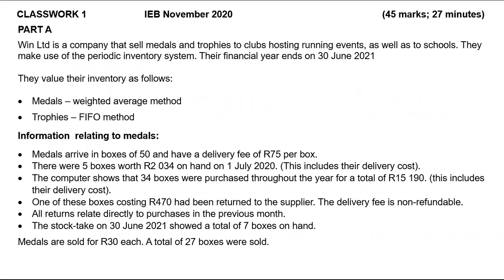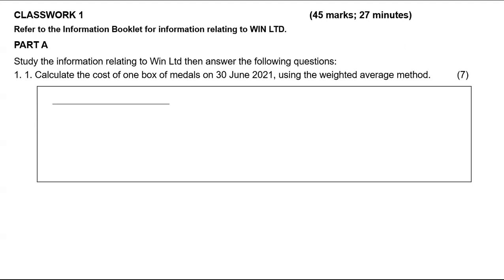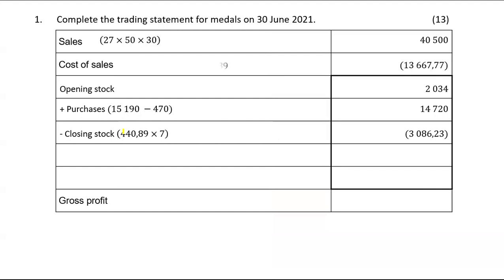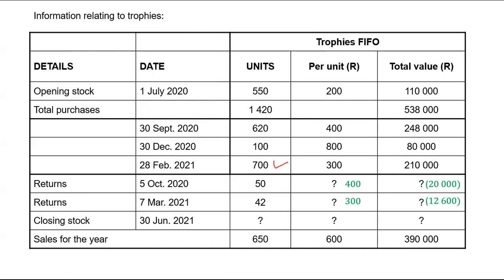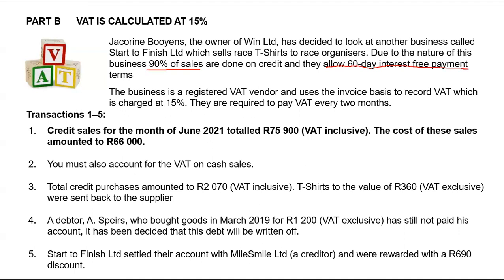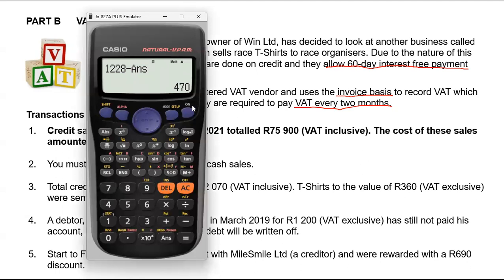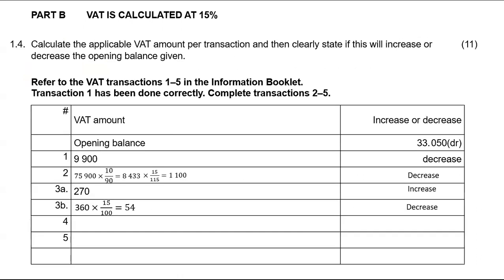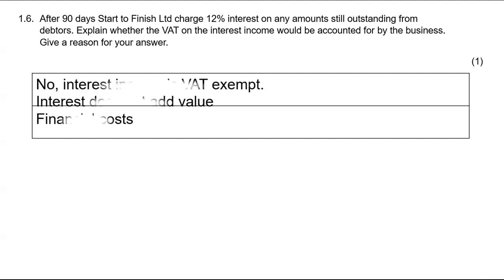Inventory: FIFO method - question 3 (IEB November 2020)